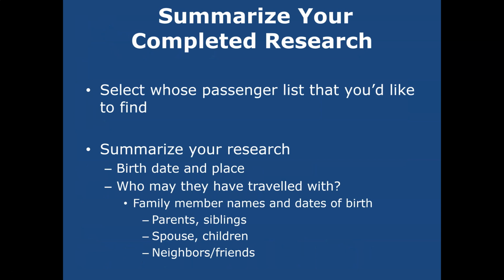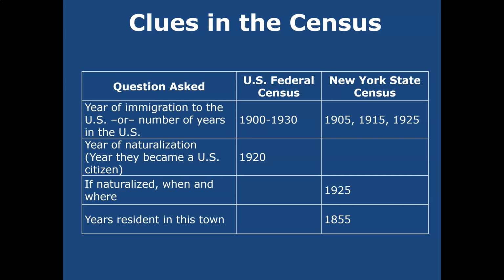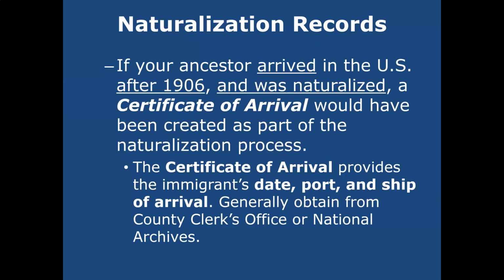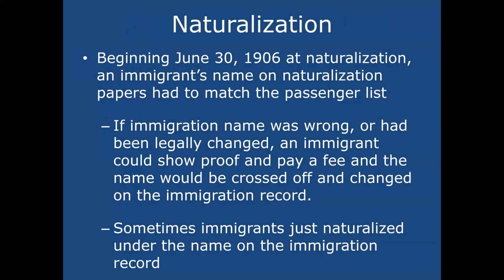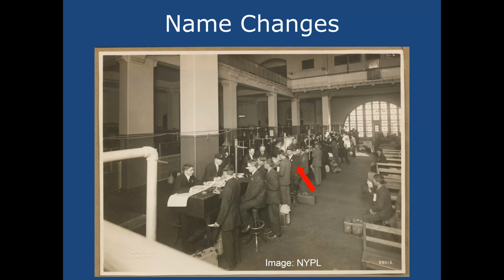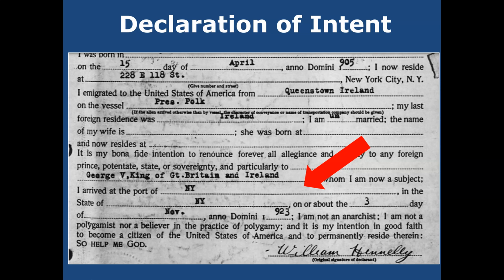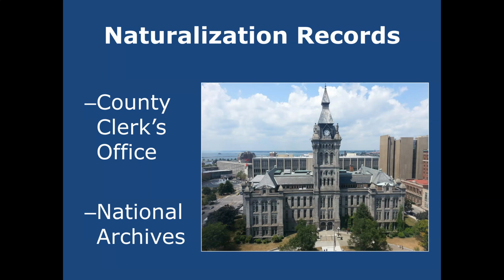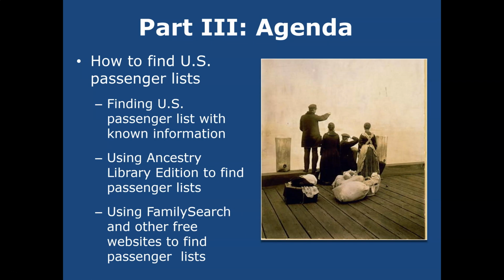Finding Passenger Lists Part II